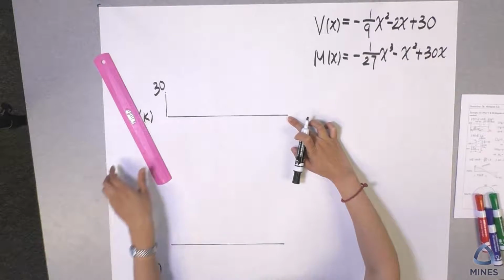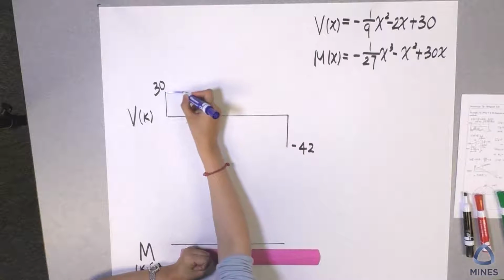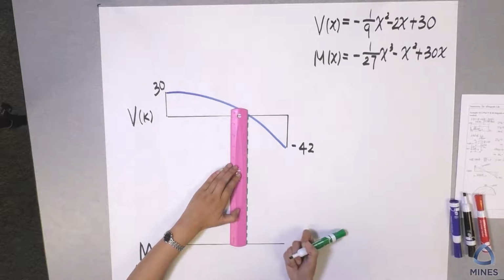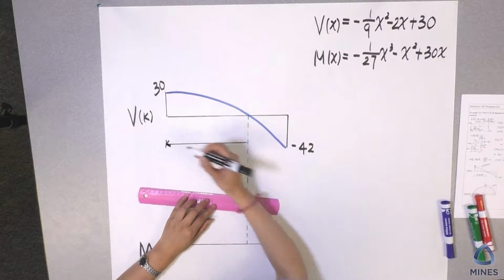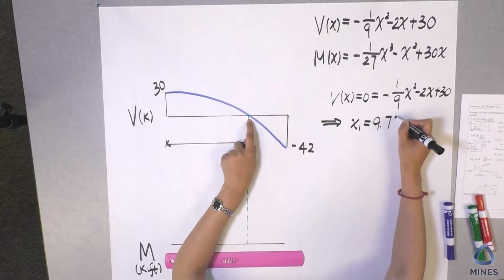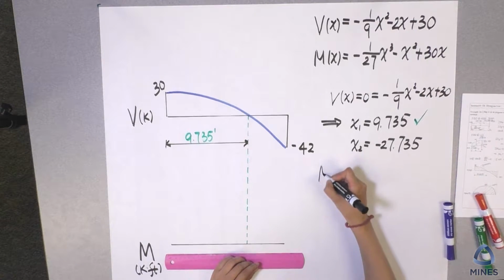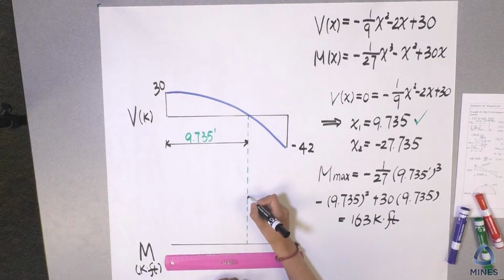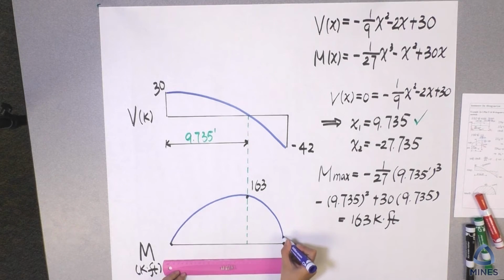V M Diagram - Function Method - Trapzoid Load Part III